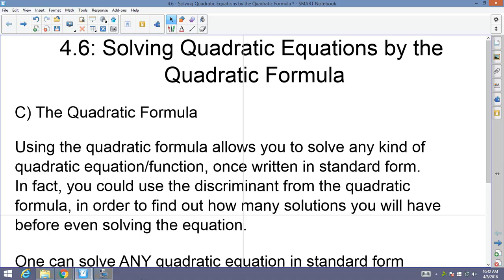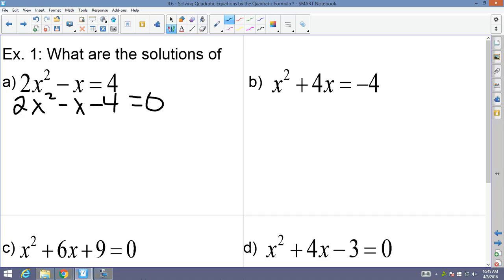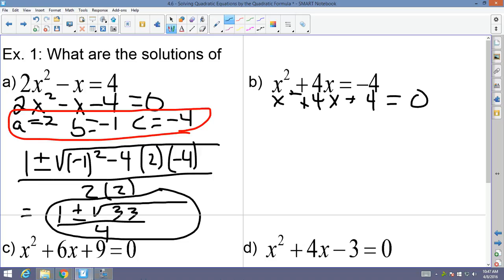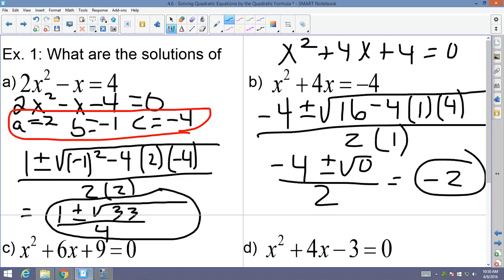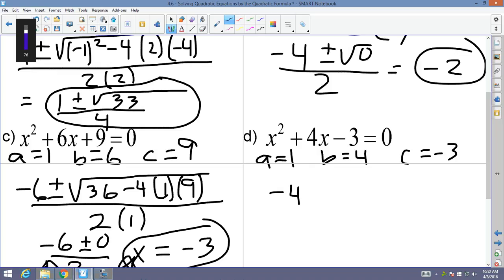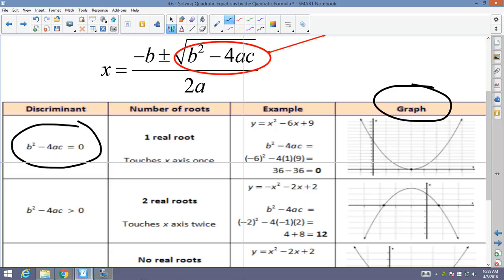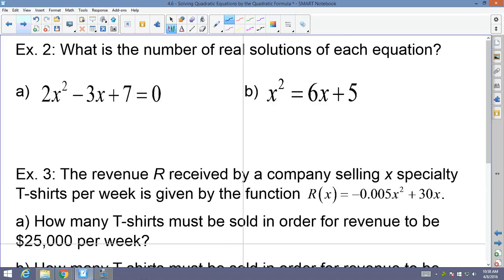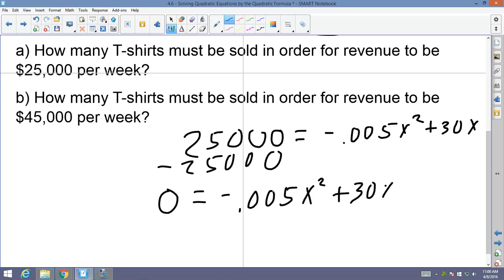Algebra 2 Accelerated: 4.6: Solving Quadratic Equations using the Quadratic Formula